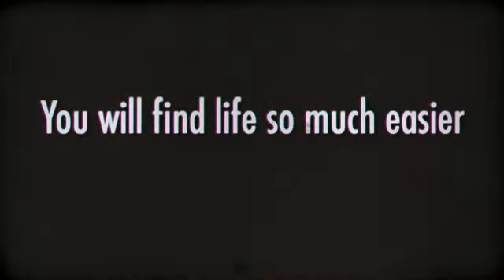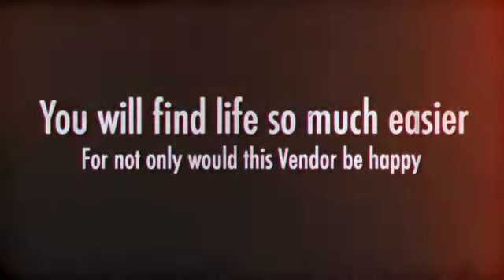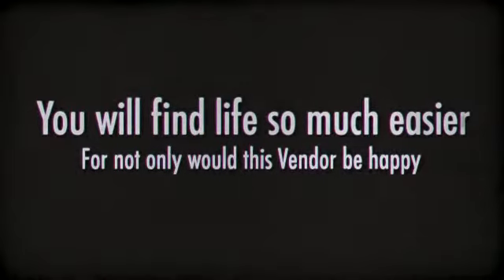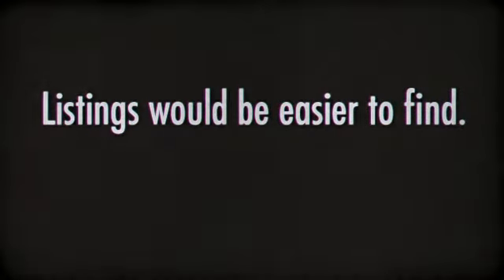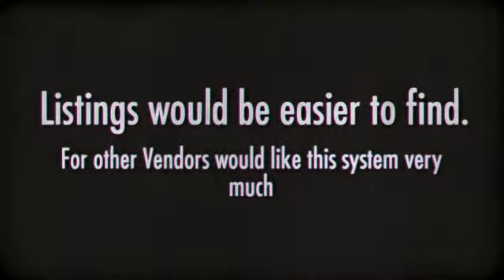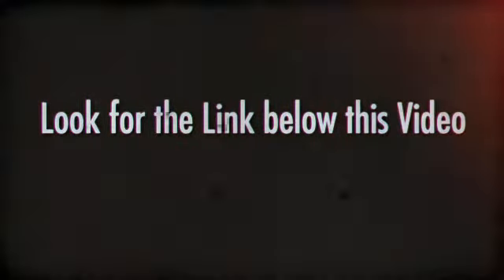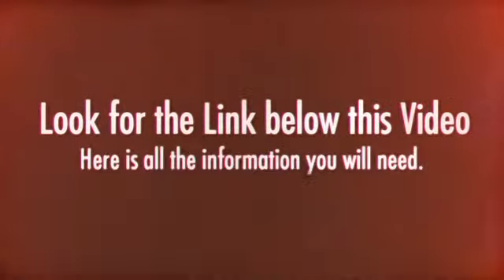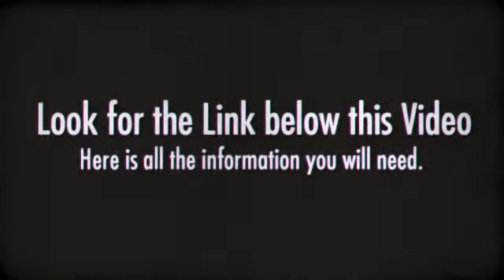Realtors the best news ever.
We build Mobile Websites for Realtors because this is one business that truly needs a mobile Website. So many Vendors are unhappy when the potential
just does not show. Whereas th Customer could view the home on their own Smart Phone.
Mobile Phones, mobile Websites, Realtors, Vendors, Smart Phones, Listings, sell, clikbrix, web pages, real estate.com,